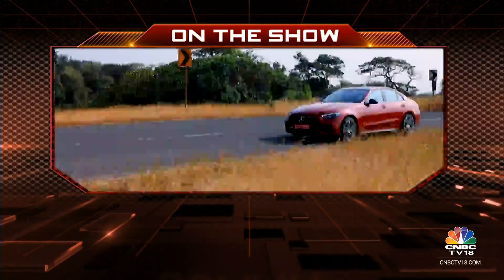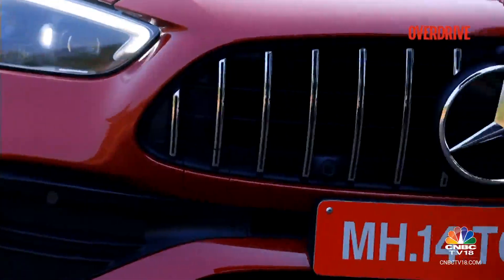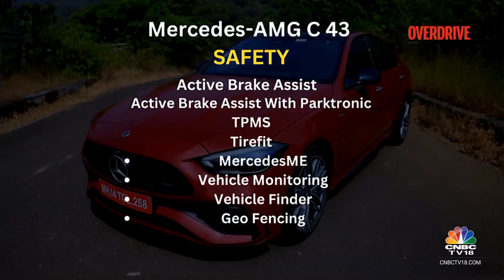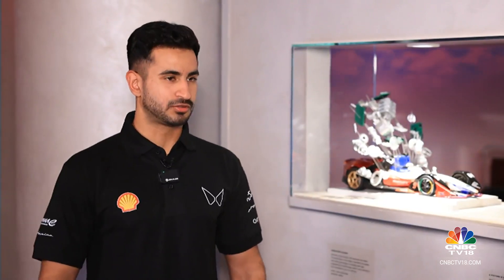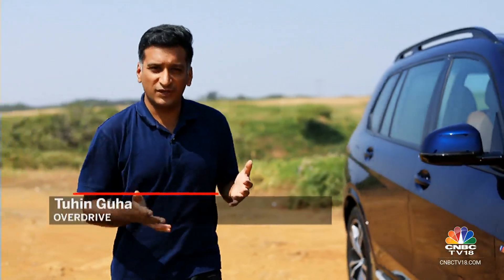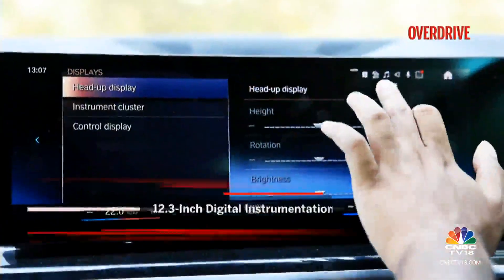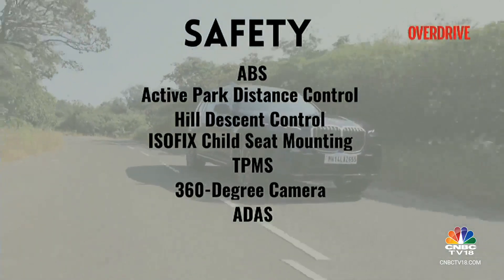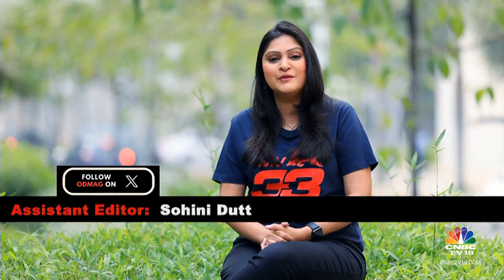Review Of Mercedes-Benz C 43 AMG, 2023 BMW X7 & More | Overdrive | CNBC TV18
In this episode of Overdrive, we review the all-new Mercedes-Benz C 43 AMG and test all the features of the facelifted 2023 BMW X7. Also, we bring a special feature on Kush Maini joining Mahindra Racing as a reserve driver.

n18oc_business